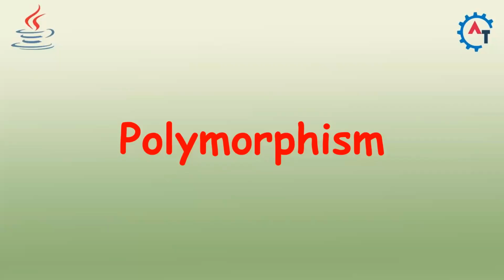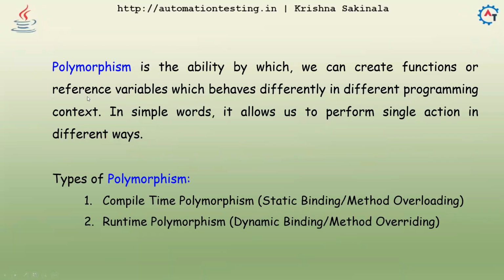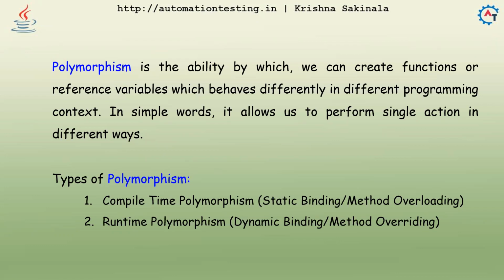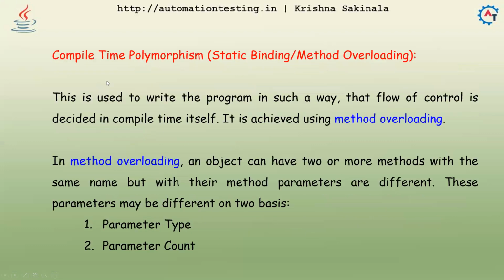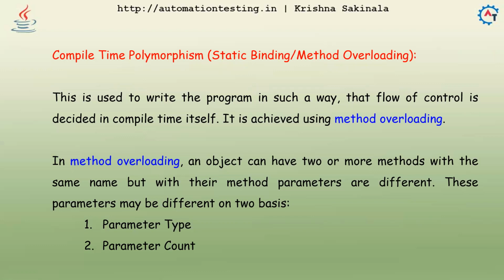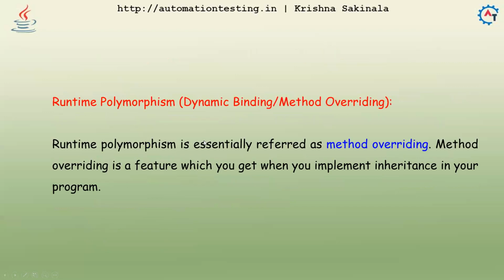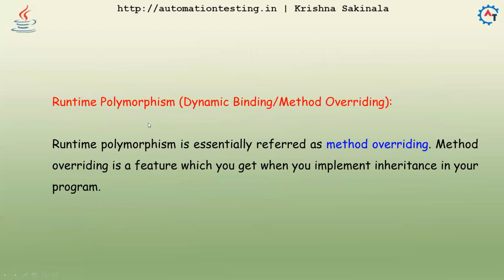Polymorphism in Java | Method Overloading | Method Overriding | Java Polymorphism with Examples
Please use the following link to install the Katalon Studio:

Polymorphism is the ability by which, we can create functions or reference variables which behaves differently in different programming context. In simple words, it allows us to perform single action in different ways.

Types of Polymorphism:
Compile Time Polymorphism (Static Binding/Method Overloading)
Runtime Polymorphism (Dynamic Binding/Method Overriding)

This is used to write the program in such a way, that flow of control is decided in compile time itself. It is achieved using method overloading.

In method overloading, an object can have two or more methods with the same name but with their method parameters are different. These parameters may be different on two basis:
Parameter Type
Parameter Count

Runtime polymorphism is essentially referred as method overriding. Method overriding is a feature which you get when you implement inheritance in your program.